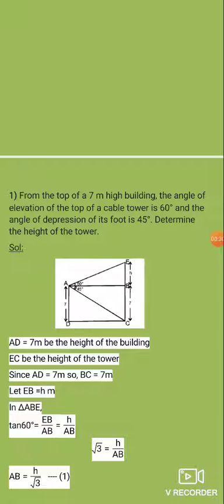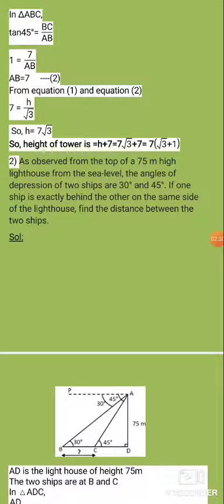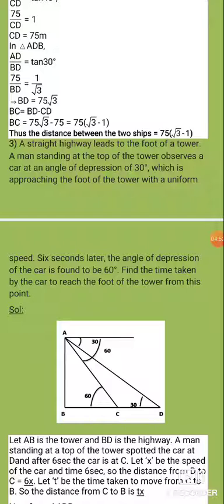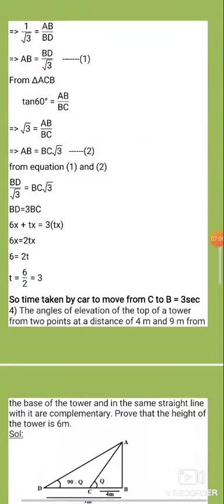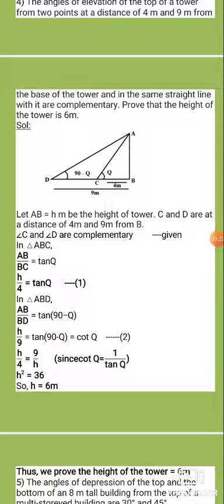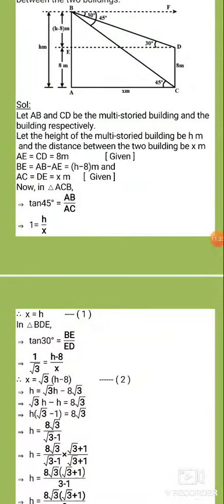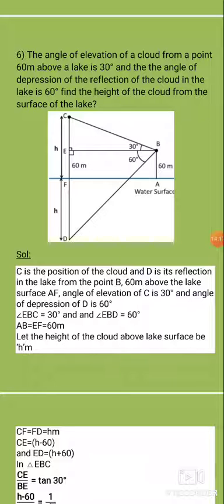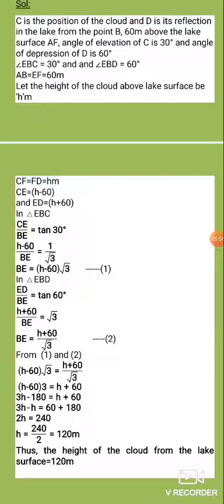Height&distance 3 (10)